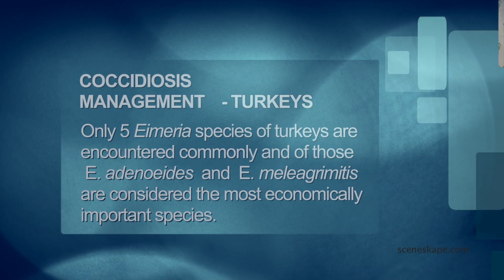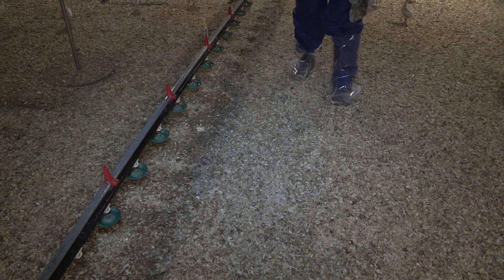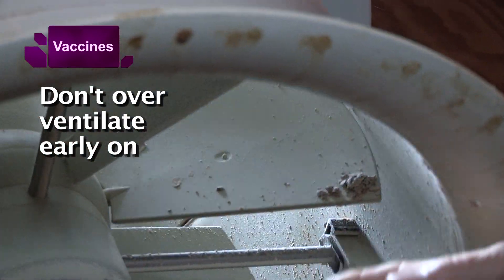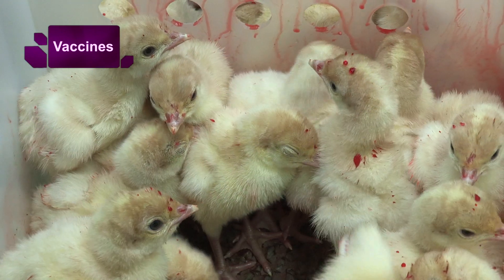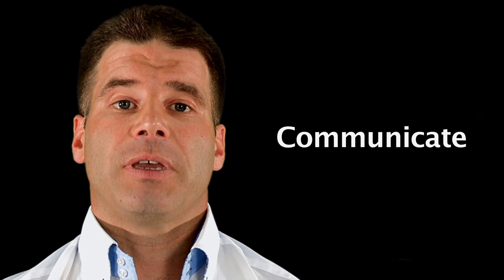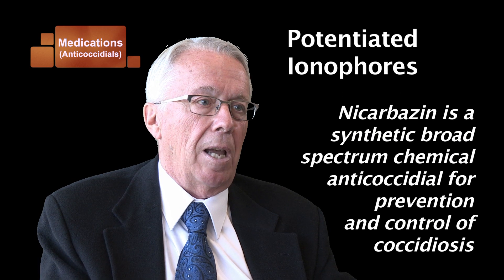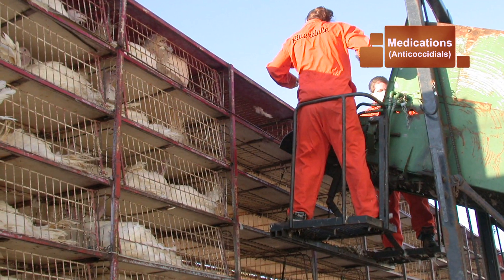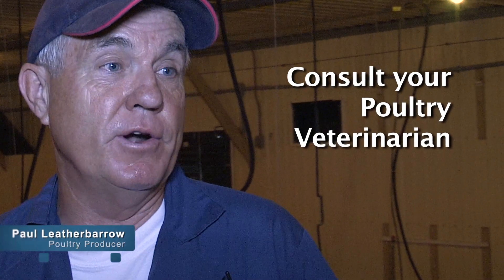Coccidiosis Management - Turkeys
A specific look at coccidiosis management for turkey flocks.